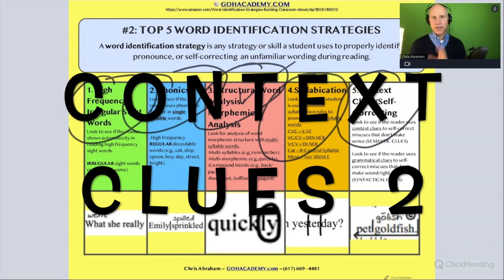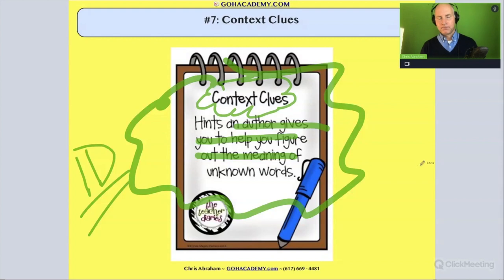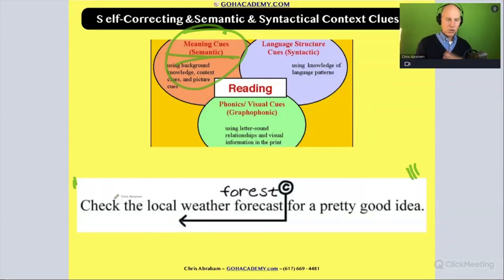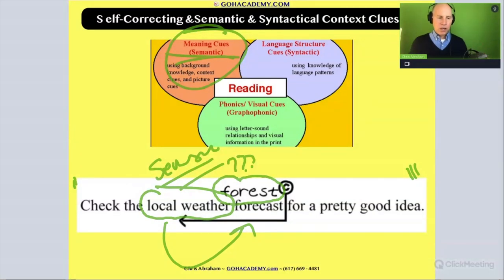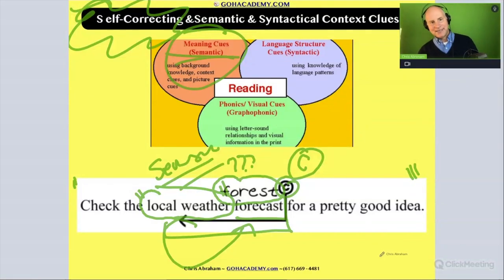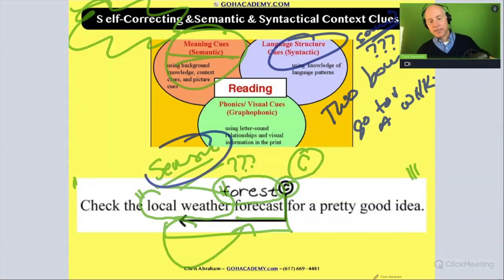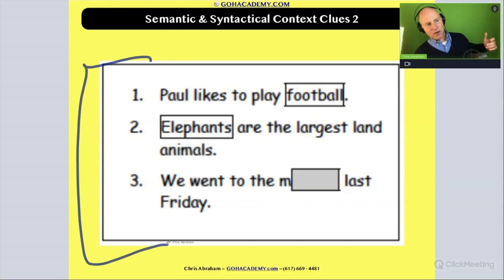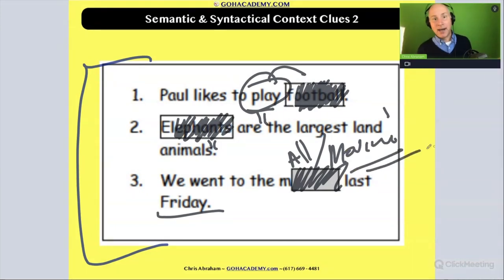FOUNDATIONS OF READING 190, 62, STR 293 WORKSHOP ~ PART 5.16 Context Clues 2 ~ GOHacademy.com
GOHACADEMY FOUNDATIONS OF READING 190, 62, STR 293 TEACHER WORKSHOPS

PART 5.1 Word Identification Intro
PART 5.2 High Frequency Words 1
PART 5.3 Phonics & Regular Words 1
PART 5.4 Structural Word Analysis 1
PART 5.5 Syllabication Rules 1
PART 5.6 Context Clues 1
PART 5.7 Word Identification 2
PART 5.8 High Frequency Words 2
PART 5.9 High Frequency Words 3
PART 5.10 High Frequency Words 4
PART 5.11 Phonics & Regular Words 2
PART 5.12 Structural Word Analysis 2
PART 5.13 SWA & Compound Words
PART 5.14 Syllabication Rules 2\
PART 5.15 Syllabication Rules 3
PART 5.16 Context Clues 2